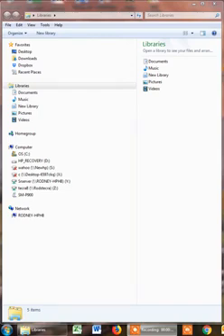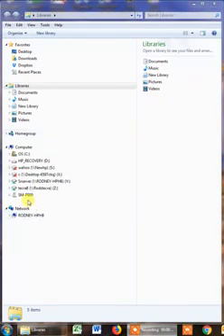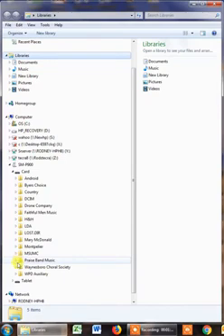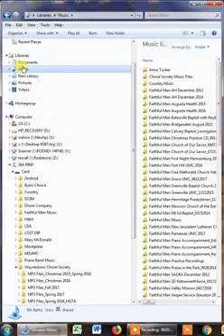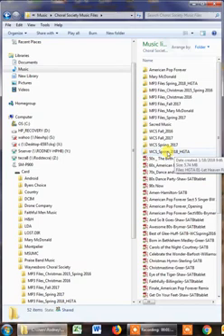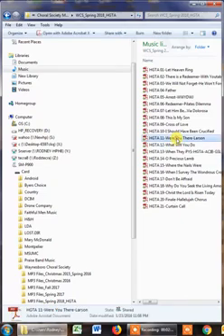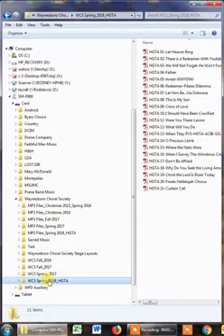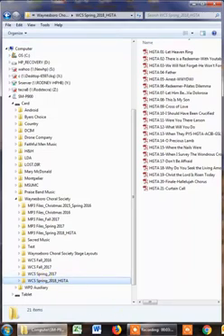Mobile Sheets Pro-How to Copy a Music File From Your Computer to Your Tablet Micro SD Card #2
This video shows you how to copy a .pdf music file from a folder in your computer to a folder in the micro SD Chip in your tablet. This is a short follow-up to an earlier more detailed video on the same subject.